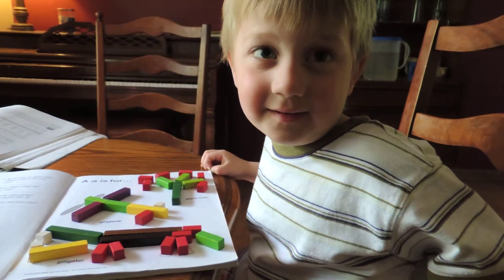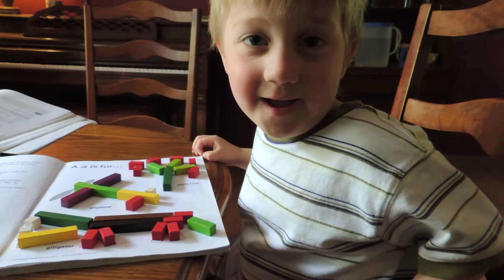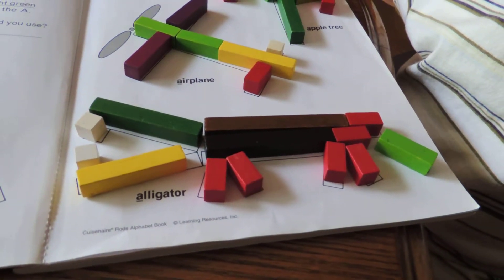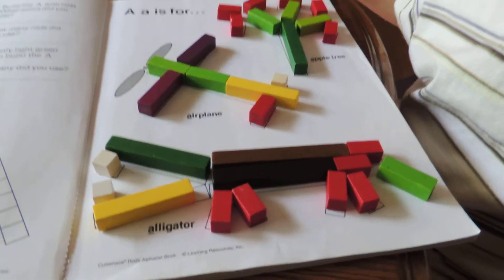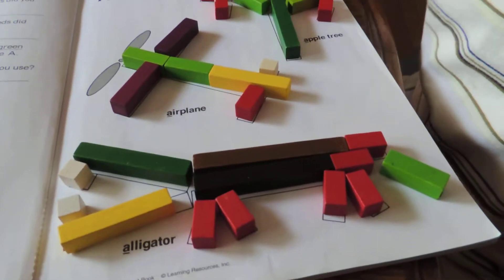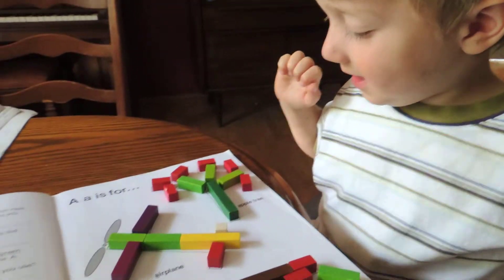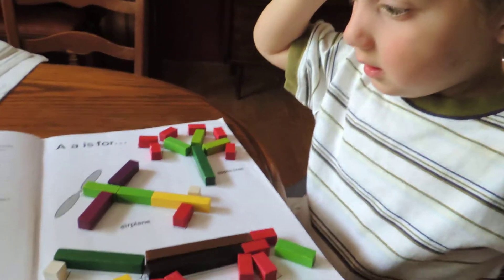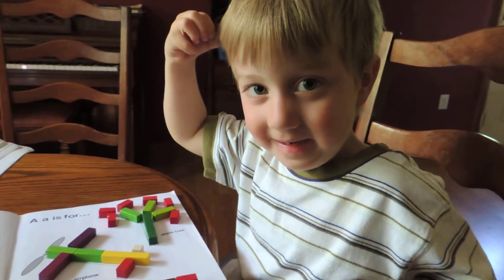Elijah Preschool Age 3